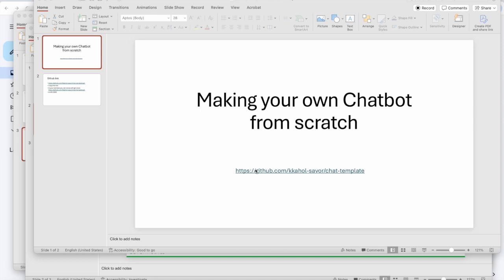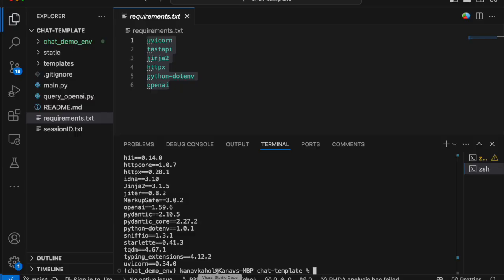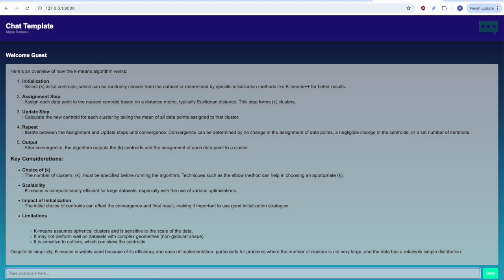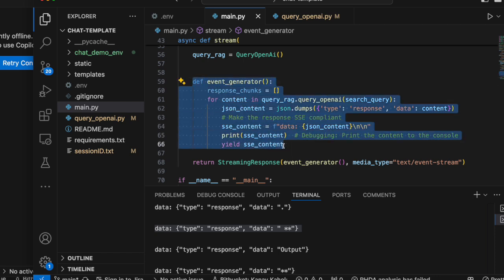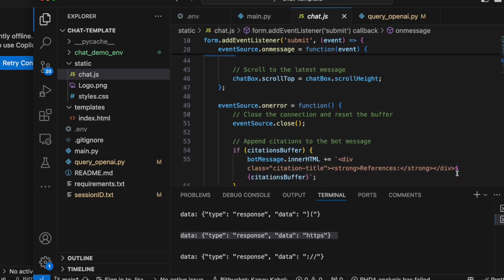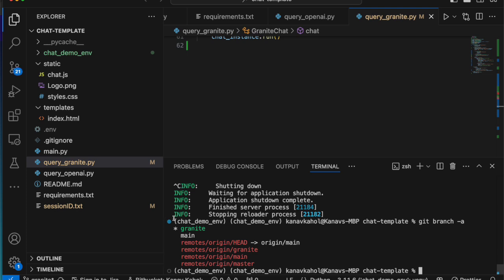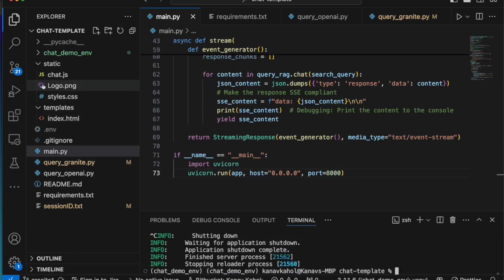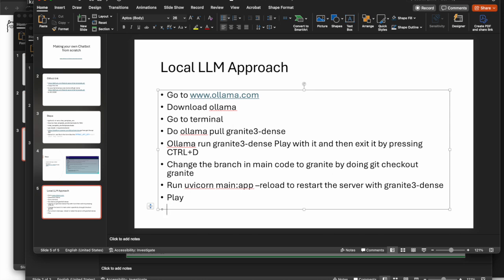LLMChatbotCreation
This video allows developers to use OpenAI or OLLAMA and IBM Granite3-Dense models to create a fully functional chatbot front end and backend. The github link is Step by Step guidance is given to create the chatbot.